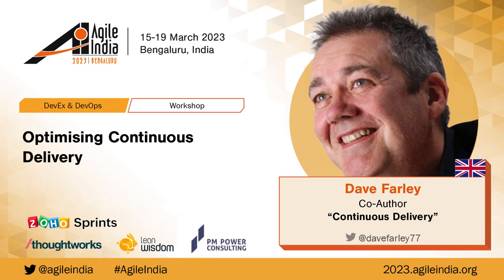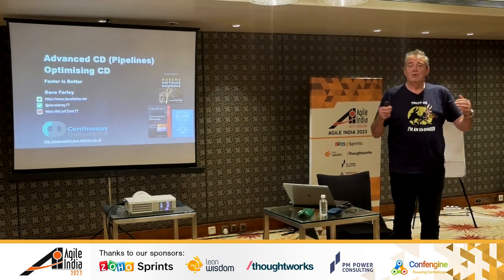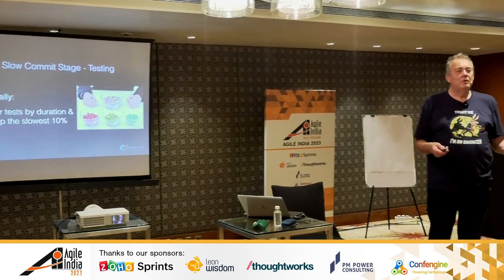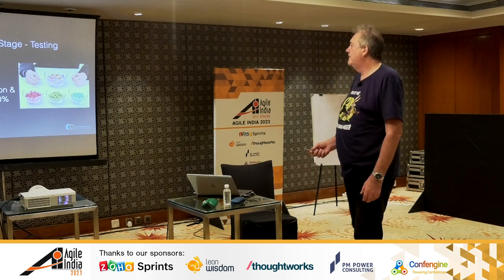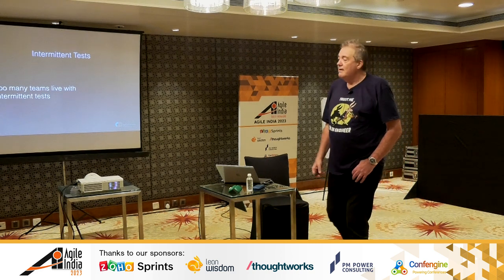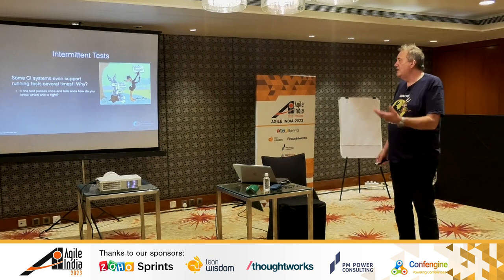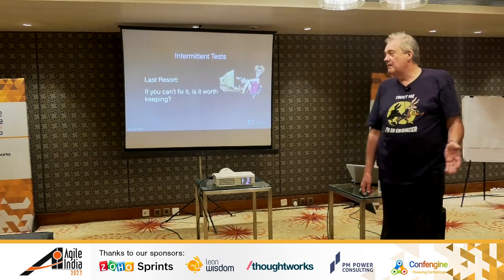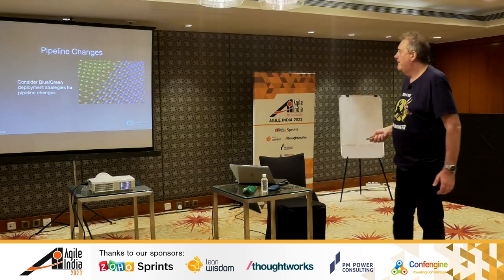Optimising Continuous Delivery by Dave Farley AgileIndia 2023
The deployment pipeline is a central idea in Continuous Delivery. It represents the channel through which ideas inside your business flow to the outside world so that they can be delivered to your users in the form of working software. First steps in creating a working deployment pipeline are very rewarding. They help to improve the quality of the software that you create and usually lead to happier users.

As teams mature in their adoption of Continuous Delivery though, the pipeline often begins to slow. We have more tests, we are testing more complex things, our software becomes more complex and more difficult to deploy.

How do we address these growing pains? What are the next steps, beyond the CD beginner’s basic automation? How do we optimise our pipelines to meet our needs as these needs grow?

This workshop will explore the growing pains in Continuous Delivery and describe some strategies to cope with them.